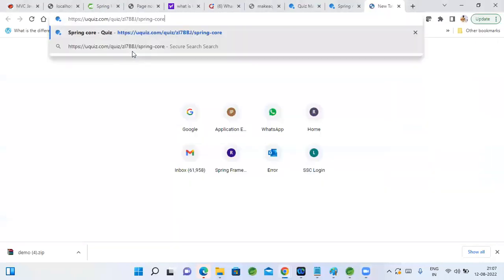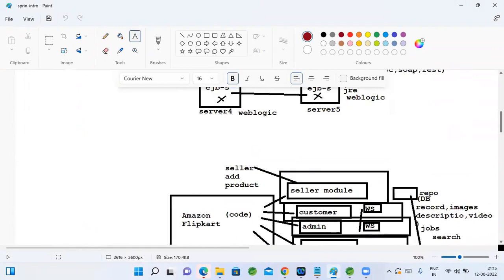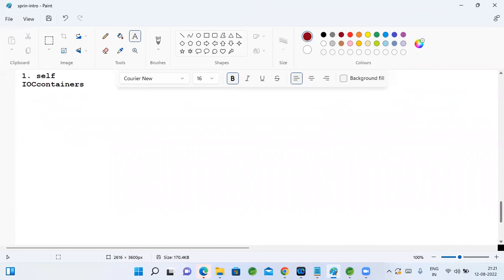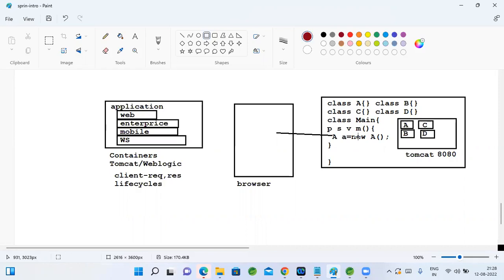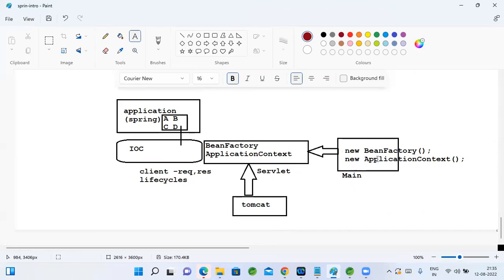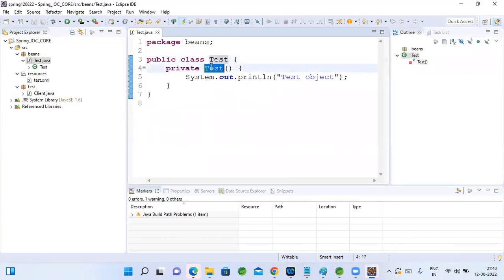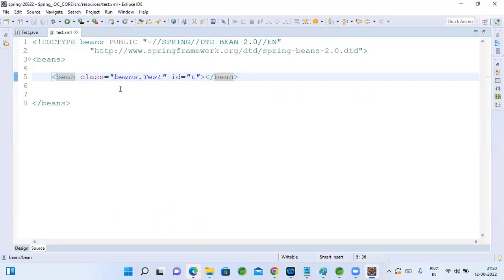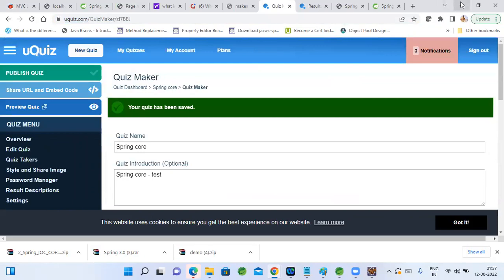SPRING BOOT & MICRO SERVICES tutorials || Demo - 3 || by Mr. Naveen On 12-08-2022 @9PM IST